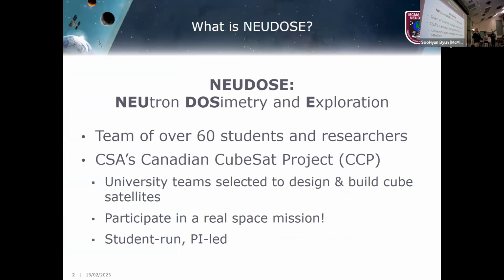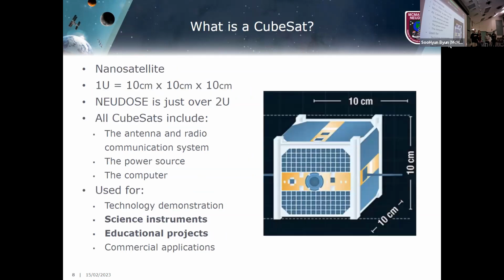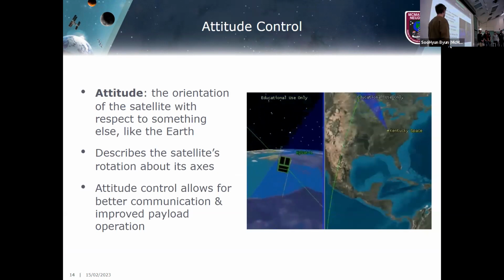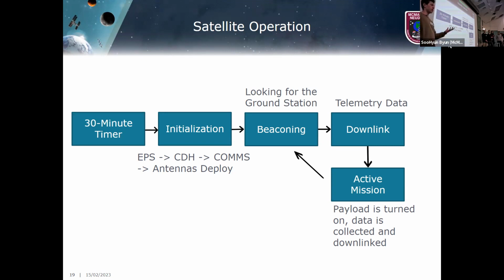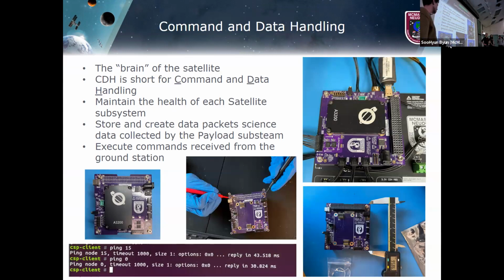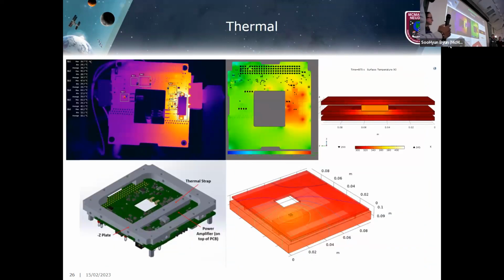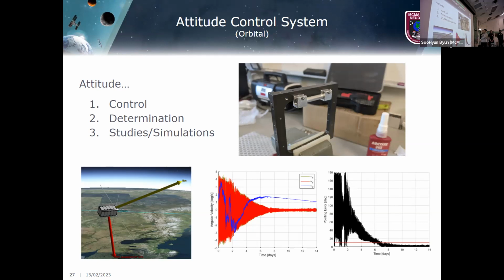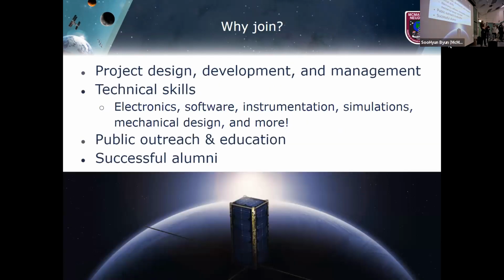General lecture (February 15 2023)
Recording of the McMaster Interdisciplinary Satellite Team general lecture on February 15, 2023.